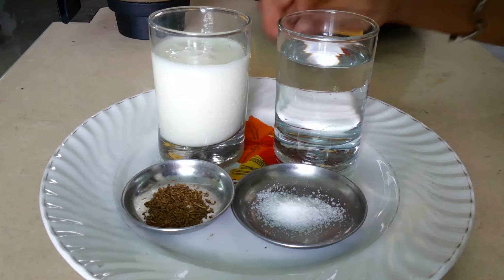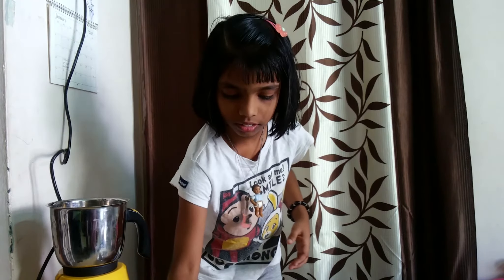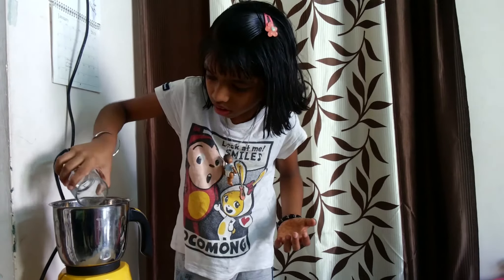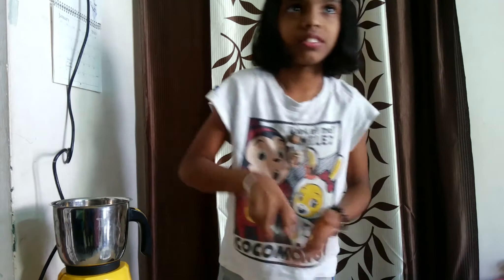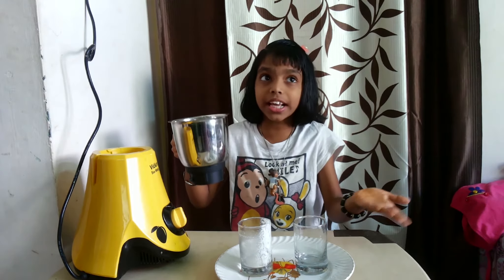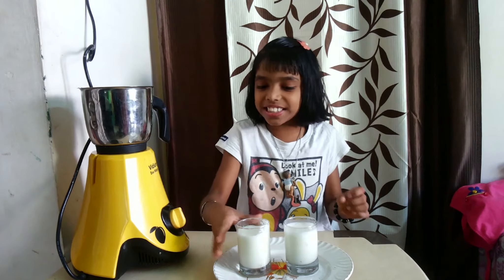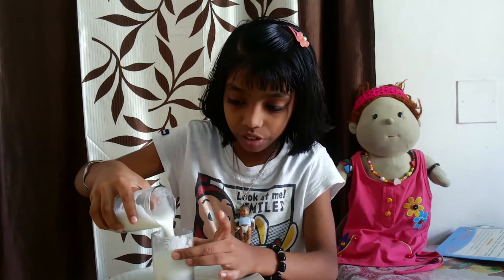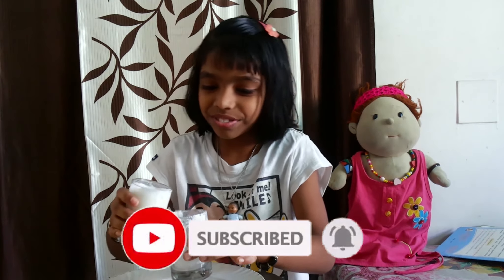How to make butter milk|Blossom|Butter milk recipe|DBcreative corner|4K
Hi Friends,
This is a special Butter milk by Blossom
You can also do this. Its very simple and easy
Anyone can cook
lets go, go, go!|